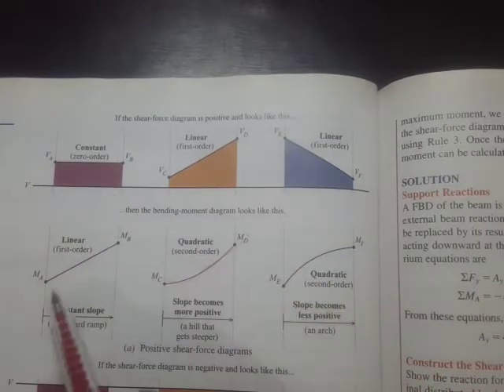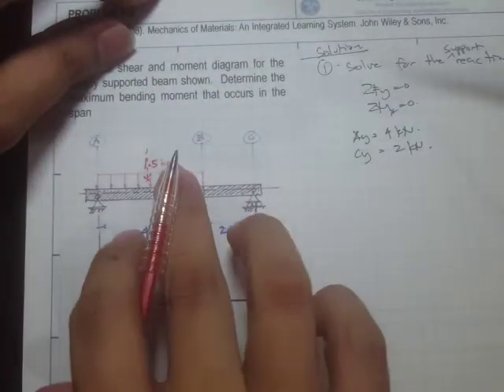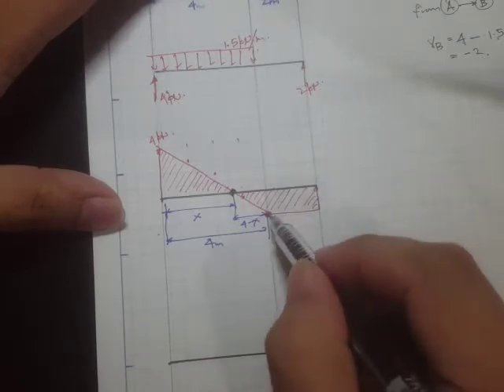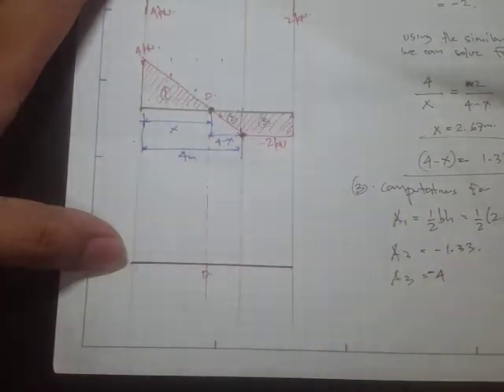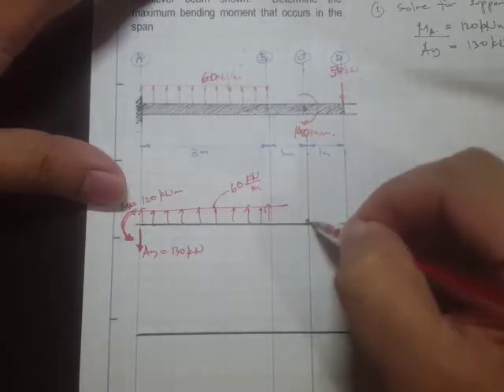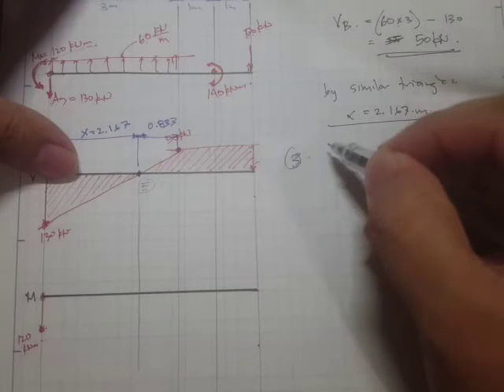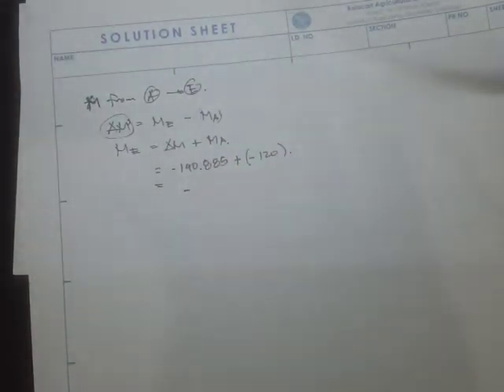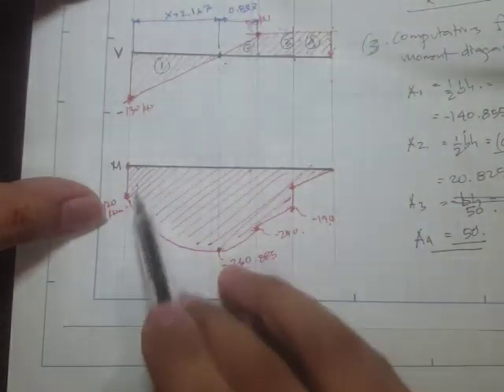ENSC106 - 06.02 - Flexural Members - Sample Problems